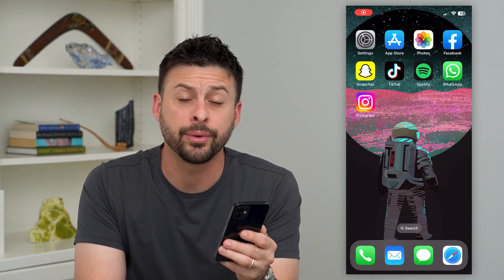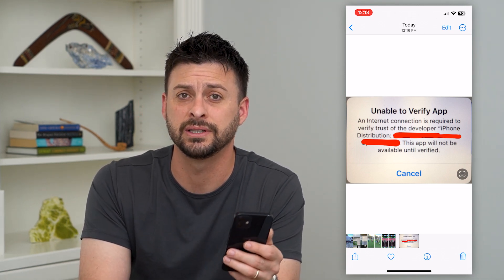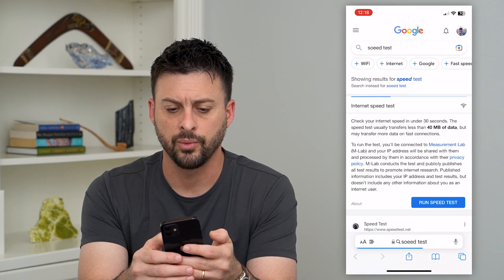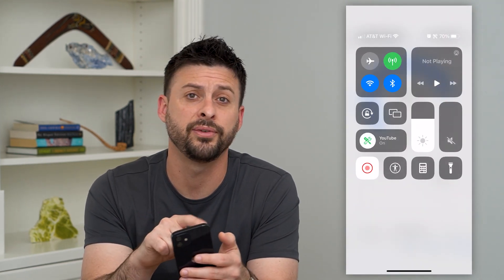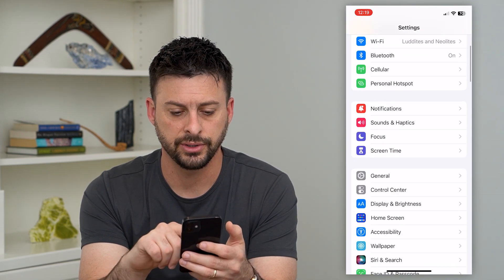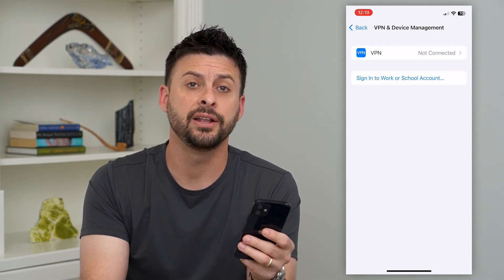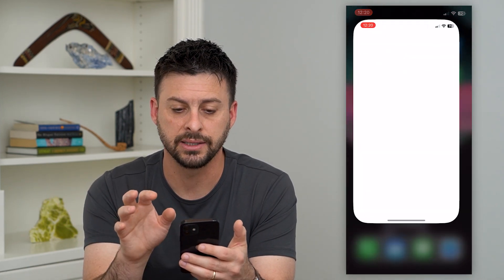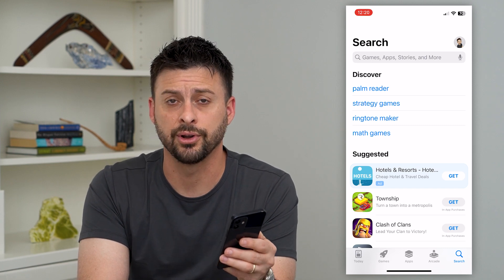How To Verify An App On iPhone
Let's verify any app on your iPhone if the App Store keeps popping up with an error message that says the app needs verification.